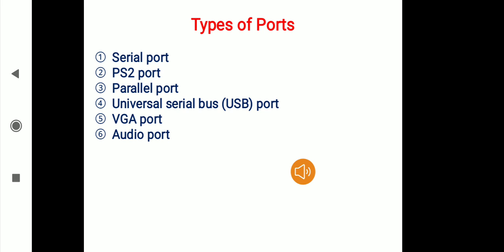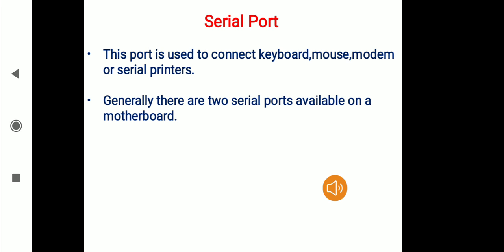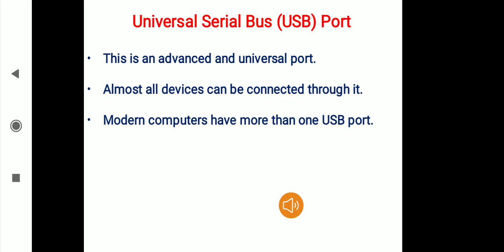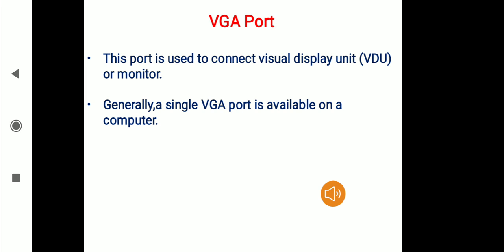XIChapter1part12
Different types of ports.